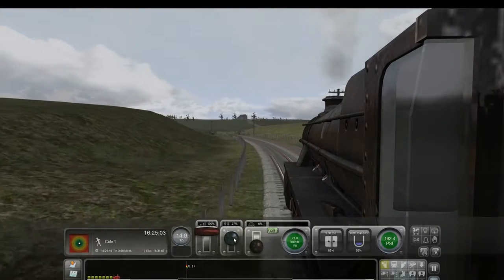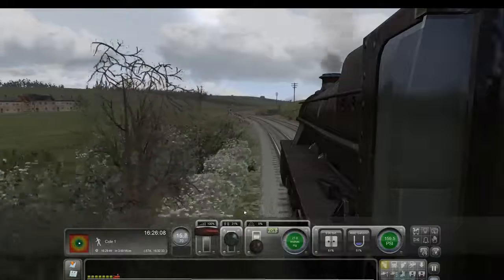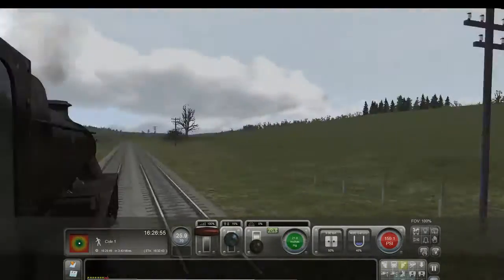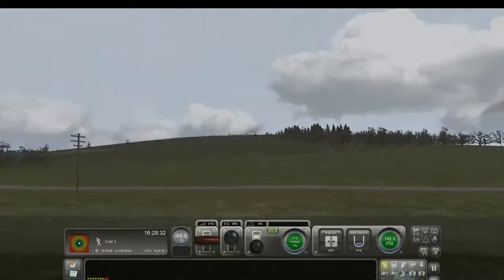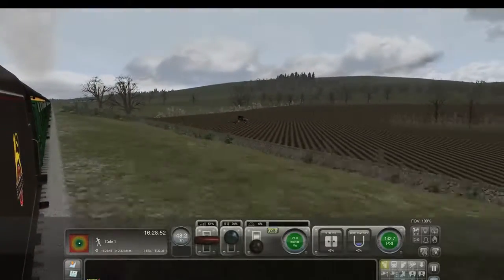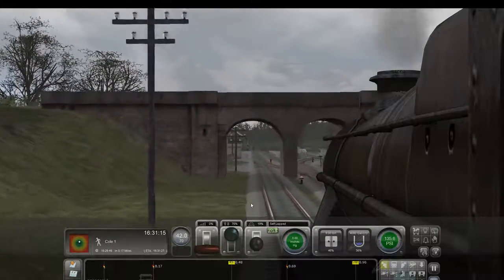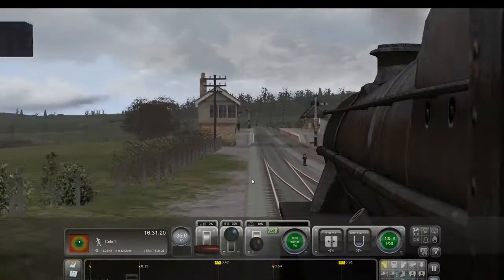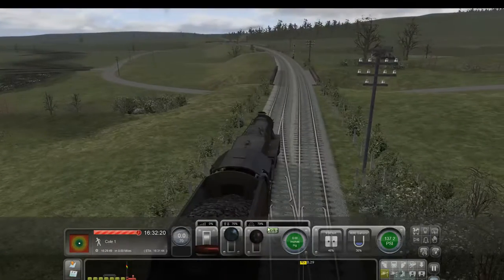Train Simulator (Part 2) | Let's Relax!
Chill out with Zach as he plays some of his favorite low-key and relaxing games! In this episode, we're back riding along in a steam passenger train across the English countryside.